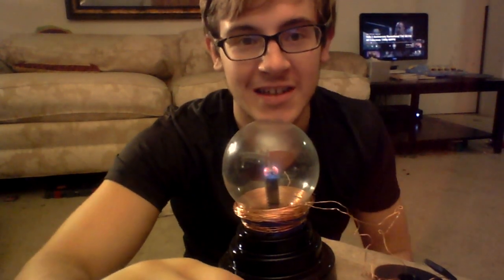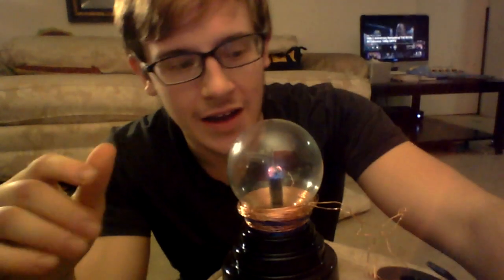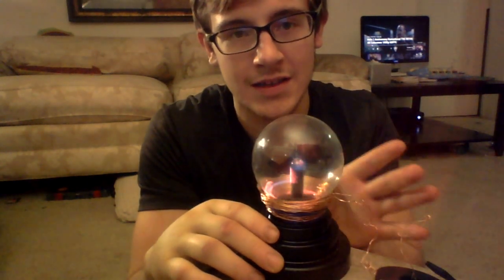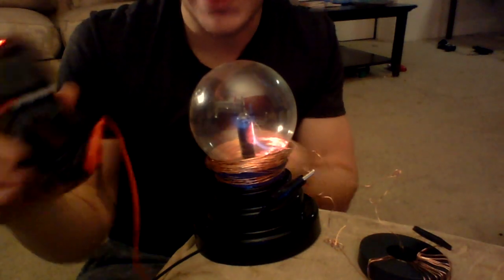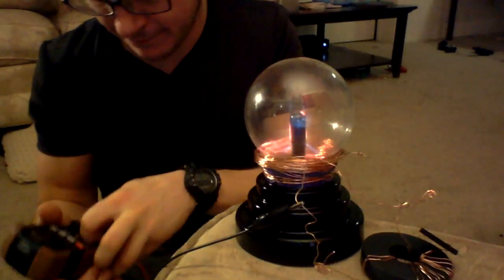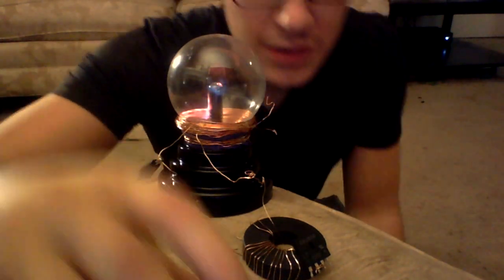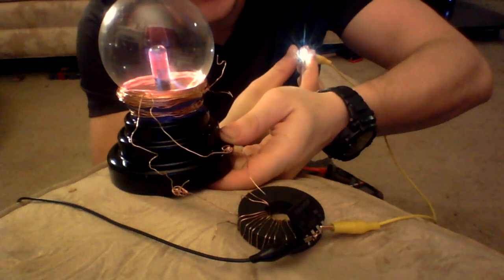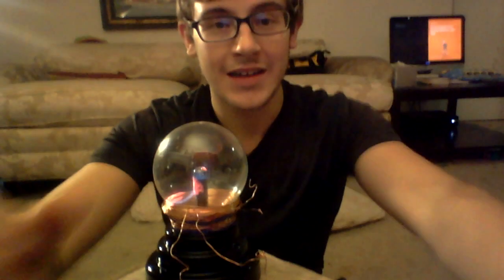DIY 120v High Frequency AC to DC Plasma Ball Generator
I jjust want to give you and idea of how high frequency ac power works and how effective it can be at high voltages. Yes I know it was a perfect 120 volts but who cares.